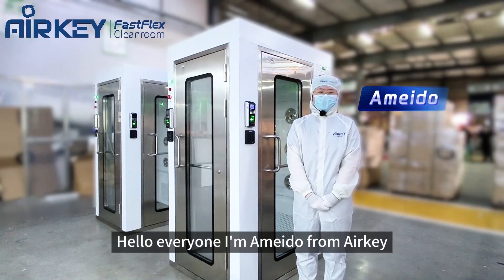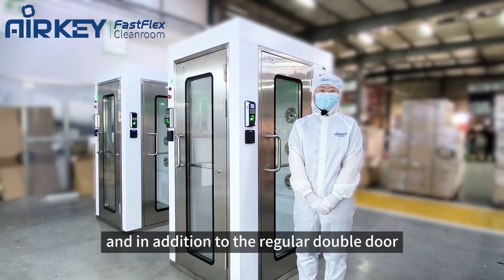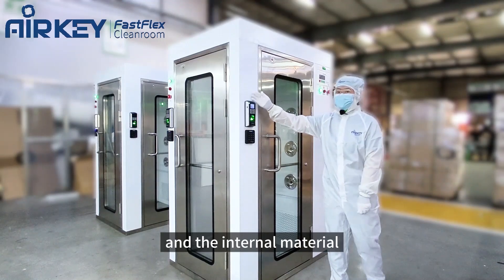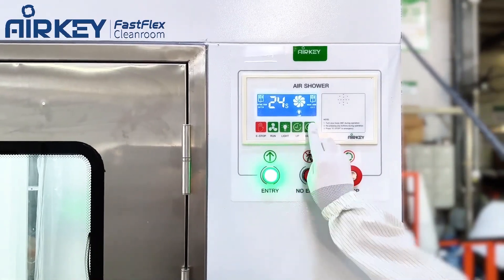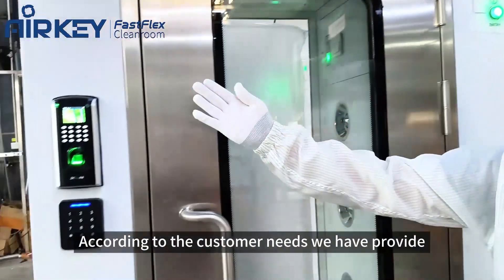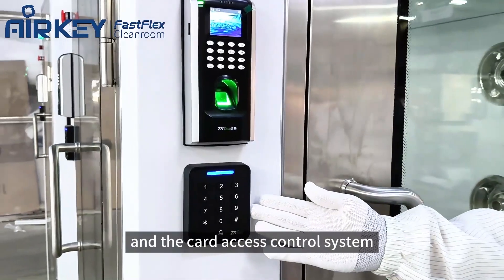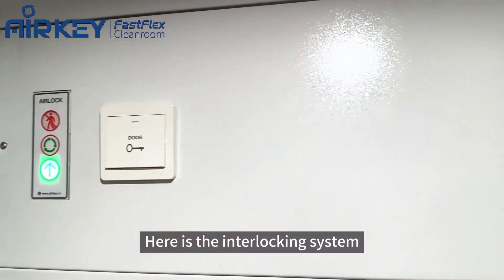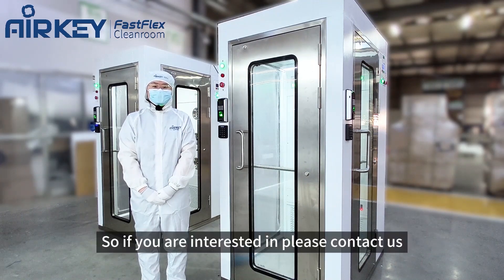Customized 90° Turn Air Shower for Package Printing Industry | Airkey Cleanroom Project in Argentina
Airkey delivered a custom 90° turn air shower solution for a package printing factory in Argentina, designed to remove dust efficiently and enhance personnel management in cleanroom environments.

💡 Project Highlights:
✅ High-Velocity Clean Air: Adjustable top and side nozzles effectively remove dust from personnel before entering the clean zone.
✅ Customized Door Design: A 90° left-opening door perfectly fits the site layout for smoother entry and exit.
✅ Integrated Access Control: Combines fingerprint, password, and card for strict yet convenient personnel management.
✅ Interlocked Doors: Prevents both doors from opening simultaneously, ensuring no cross-contamination.

🌍 Location: Argentina
🏭 Industry: Package Printing
⚙️ Power: 3P / 380V 50Hz

Airkey specializes in customized cleanroom and air shower solutions for global clients — fast, clean, and built for your unique production needs.